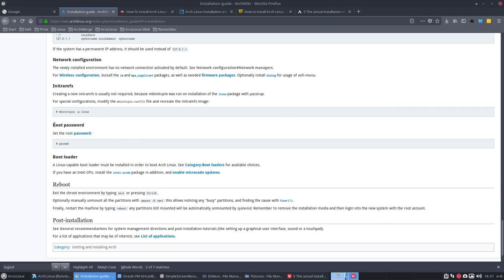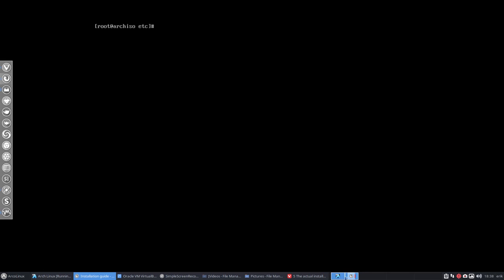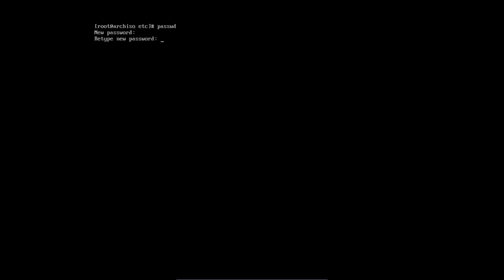Arch Linux : 21 Adding a password to our root account